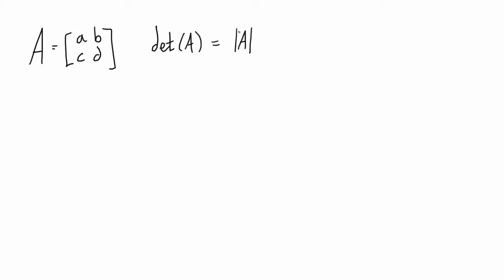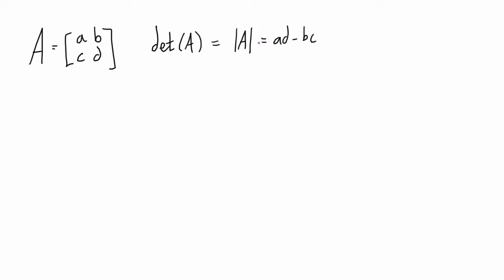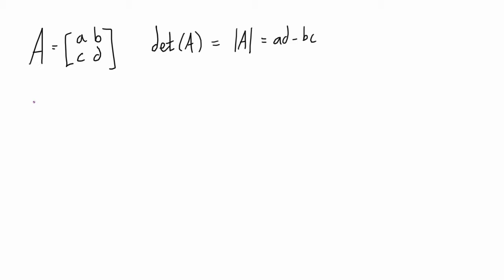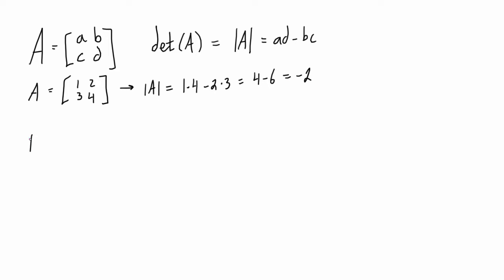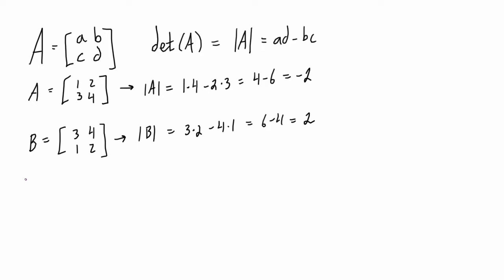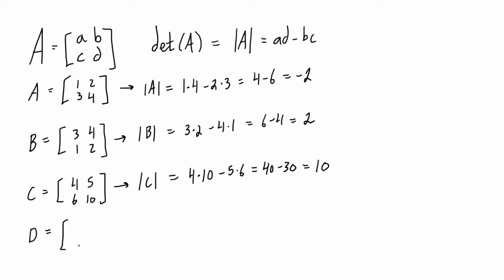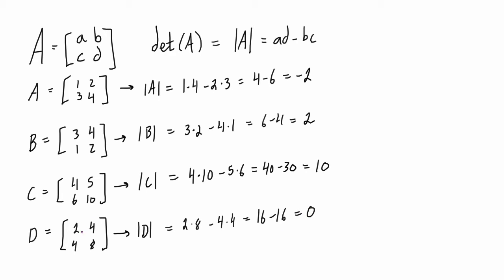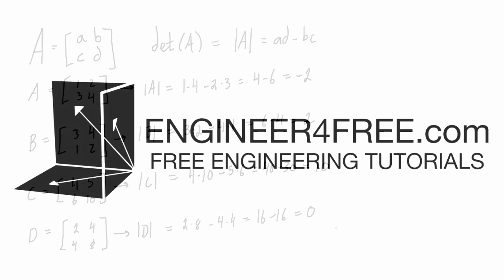Find the determinant of a 2x2 matrix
This tutorial shows how to find the determinant of a 2x2 matrix and provides a few examples. It is part of a full free course on linear algebra.